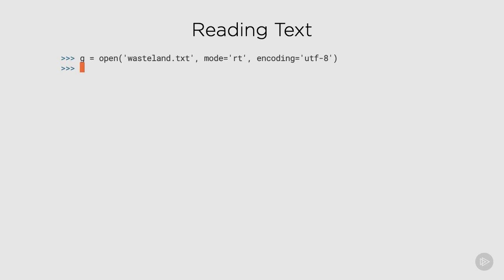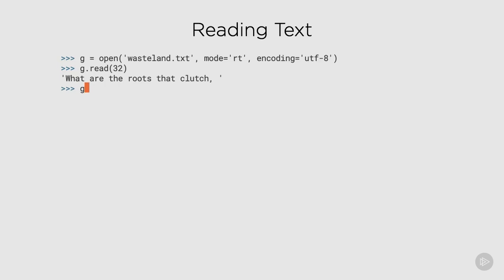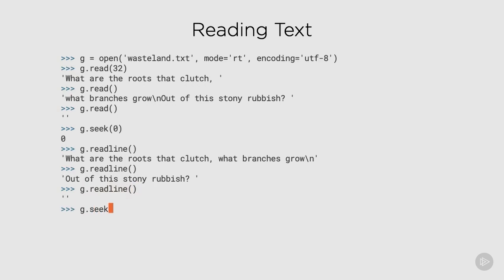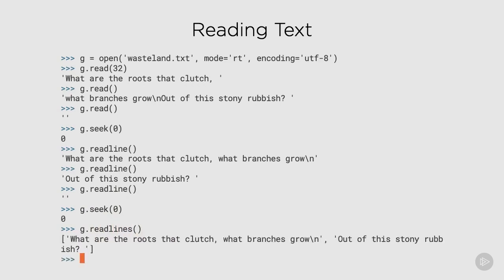reading text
04.